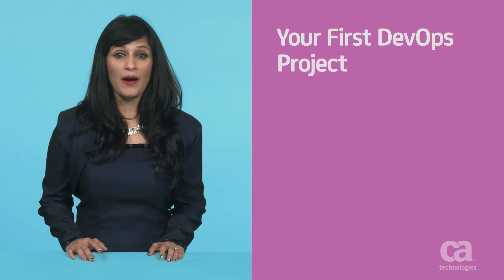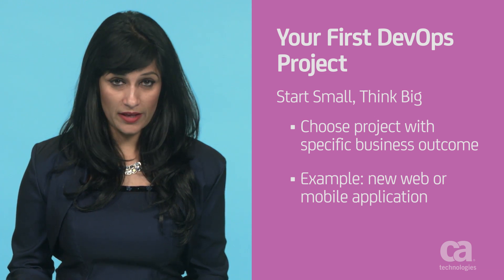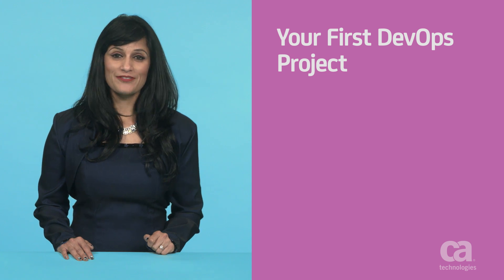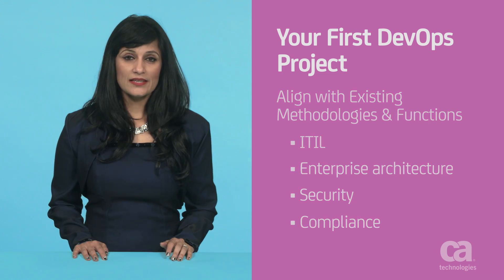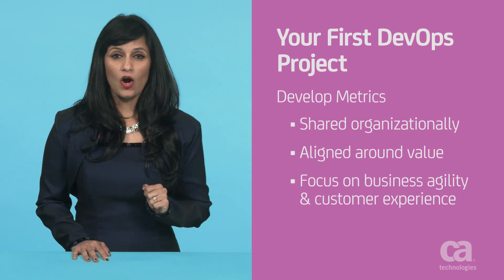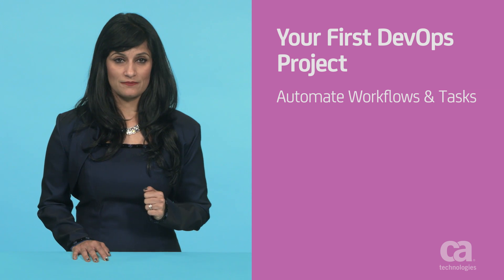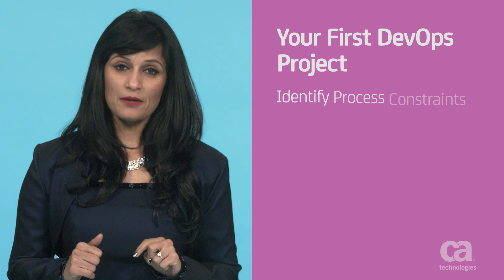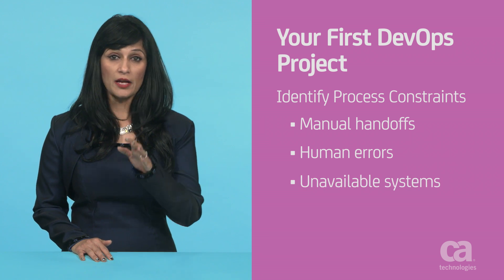How to Get Started with DevOps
Unlike conventional frameworks, there is no blueprint or road map to getting started with DevOps. CA Technologies can be your guide to taking the necessary steps to successfully implementing DevOps in your organization.